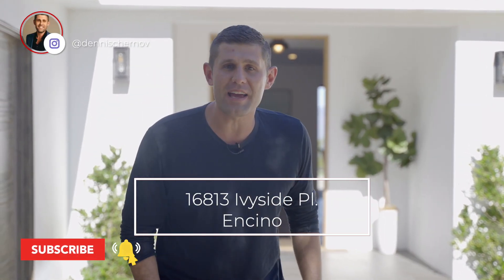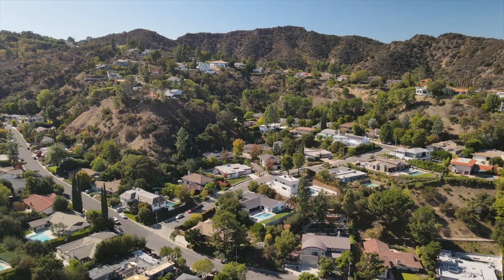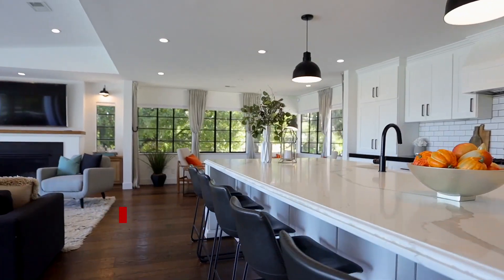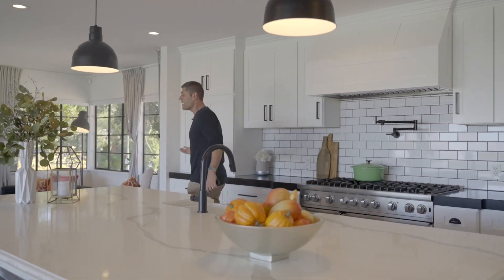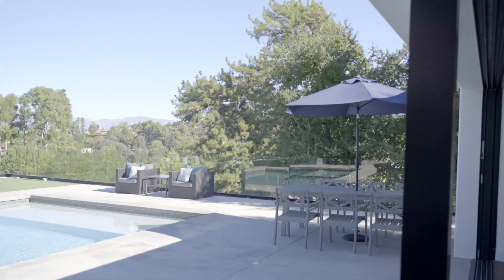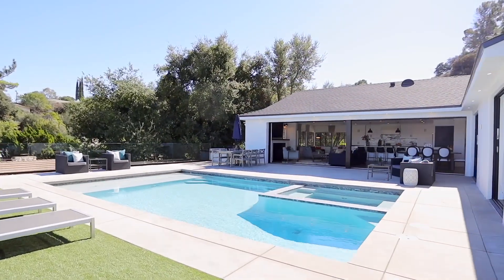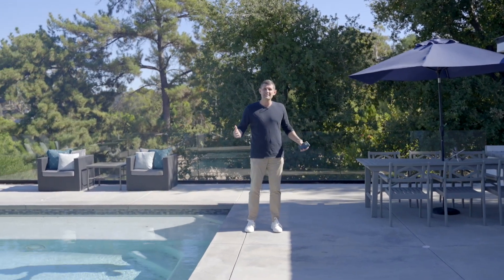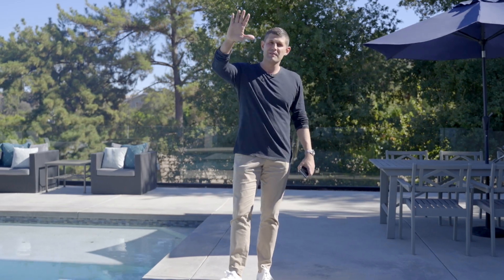Property Tour | 16813 Ivyside Pl, Encino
Join Dennis for a tour inside our gorgeous new listing in Encino. Completely remodeled to perfection, the home features beautiful hardwood floors, soaring ceilings, custom light fixtures, fully equipped kitchen, pool & spa, security camera system, and the best of all - the VIEWS!!! Large Fleetwood doors grant the ultimate indoor/outdoor lifestyle and showcase the endless views and sunsets this stunning property has to offer.  Situated on a tranquil street, within the renowned Lanai school district and moments from Ventura Blvd's hottest shops and eateries, your secluded oasis awaits!

16813 Ivyside Pl, Encino

4 Bed | 4 Bath | 2,730 SqFt | 13,158 Lot

Listed with Dennis Chernov